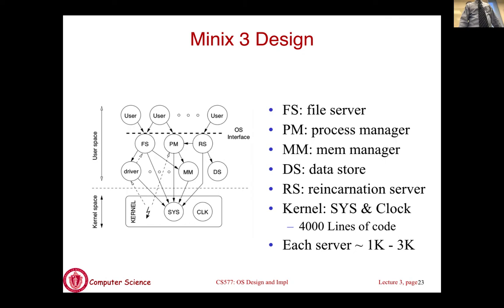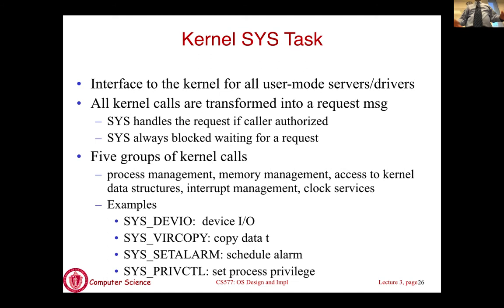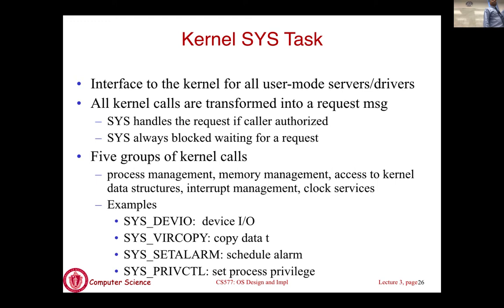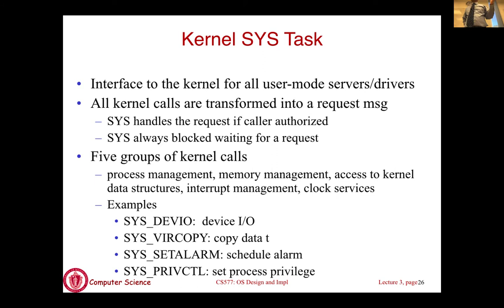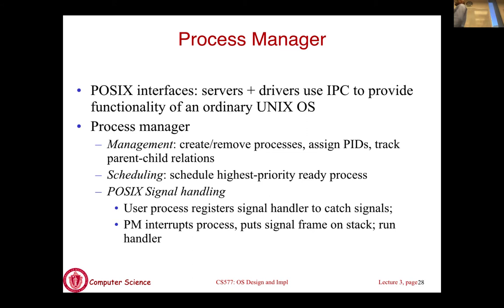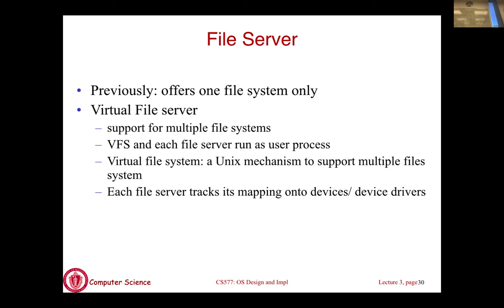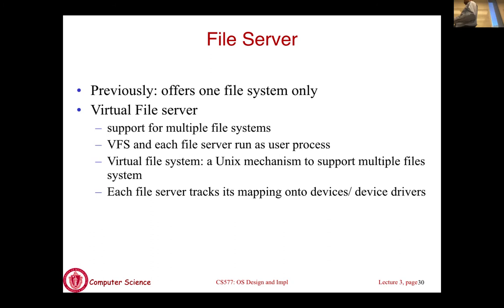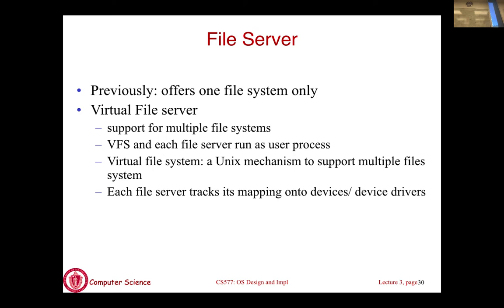Lec04 Screencast: Microkernels (cont'd) (01/30/20)